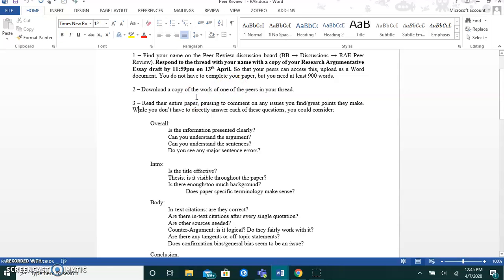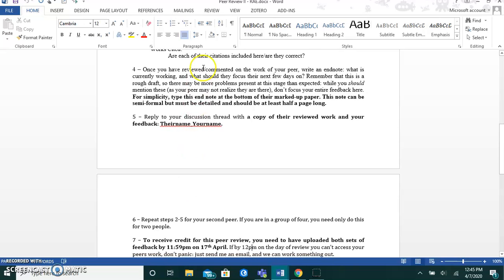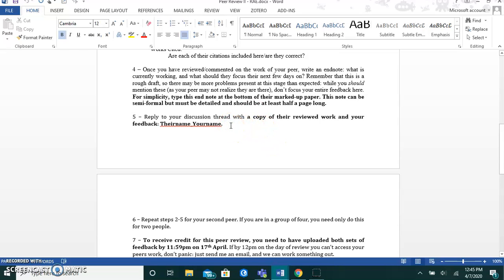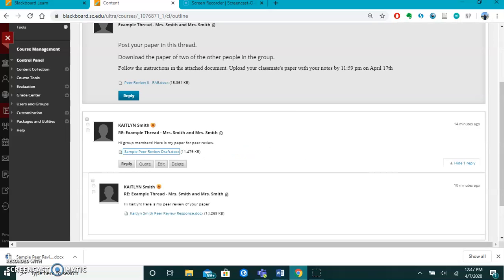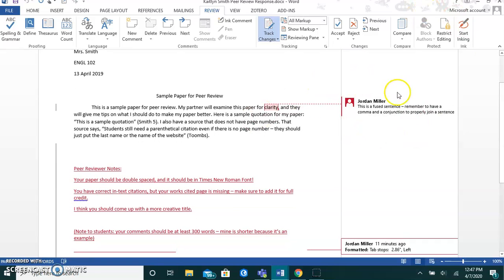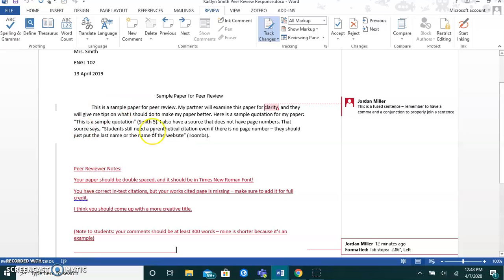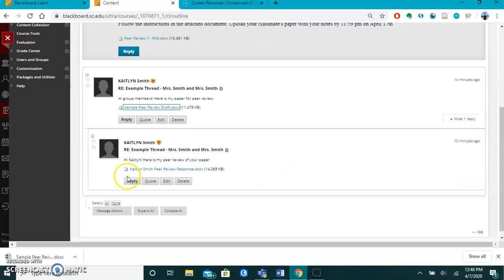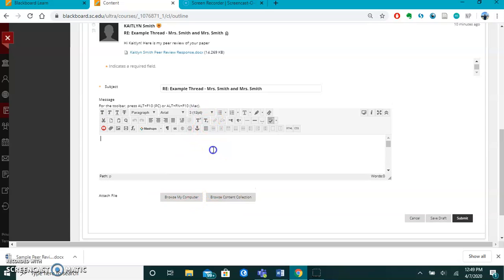Peer Review Tutorial - Week 13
A tutorial for peer review, which is your only assignment this week.
Please don't forget to start working on your Public Turn project as well!!